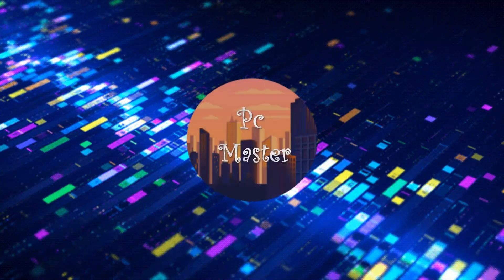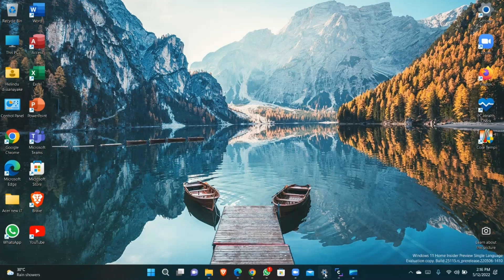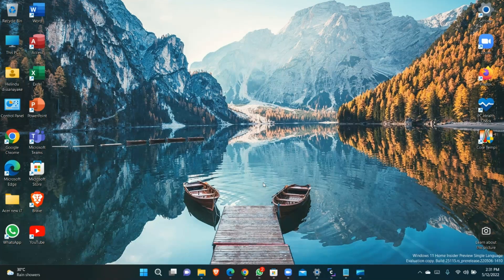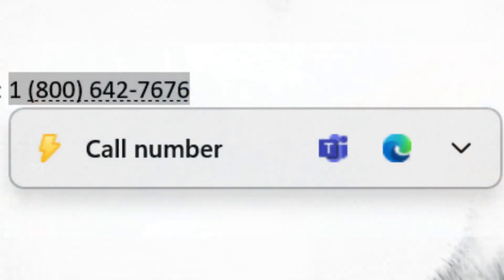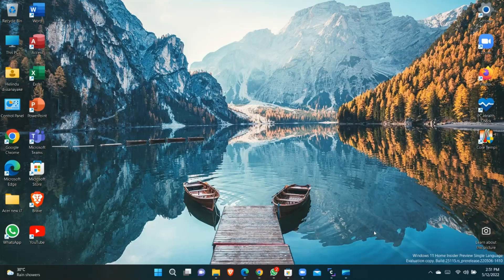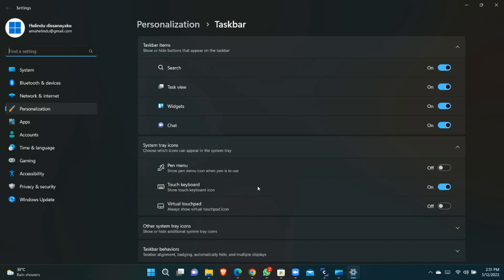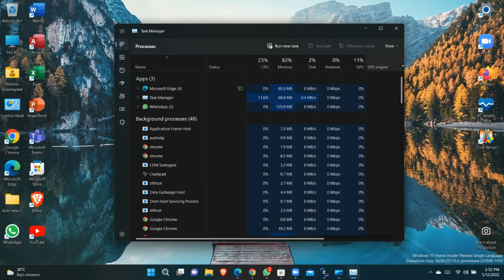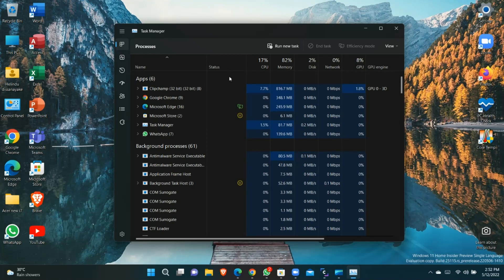Windows 11 build 25115.1000 🪟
Hello everyone! today I'm show you windows 11 build 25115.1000 🪟. let's see!😀😀😀💓